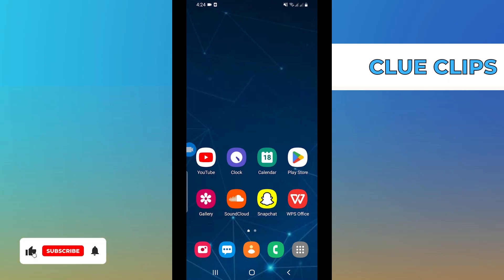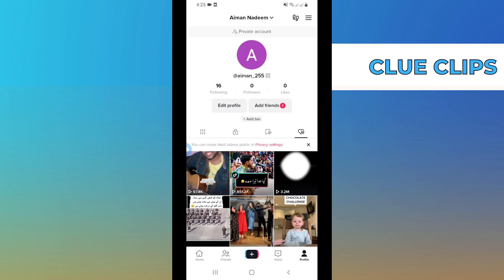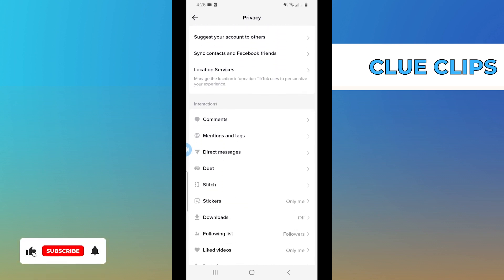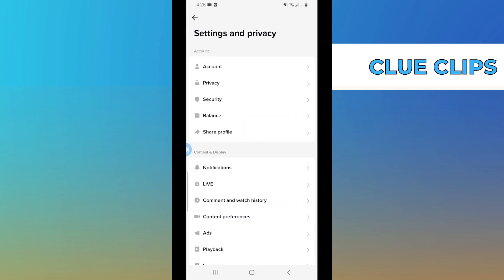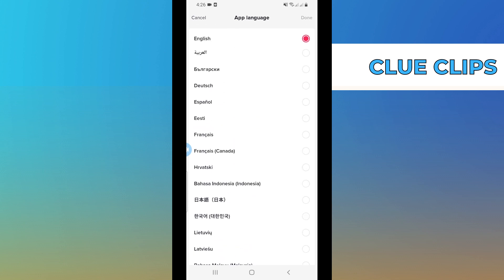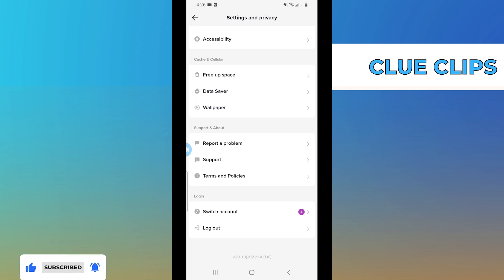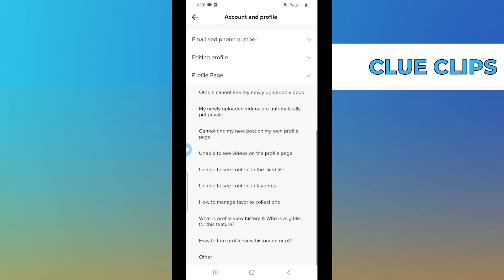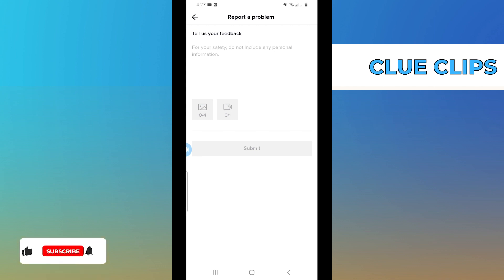How To Change Your Tiktok Region (2023)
In this video I will show you How To Change Your Tiktok Region (2023)